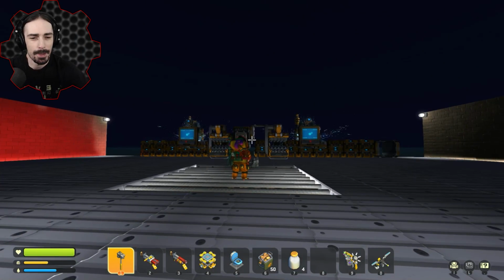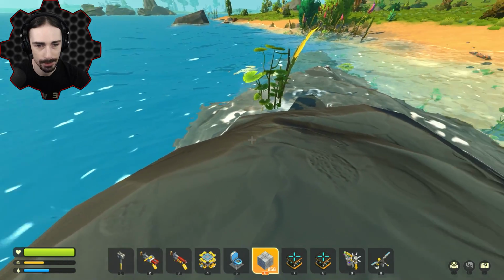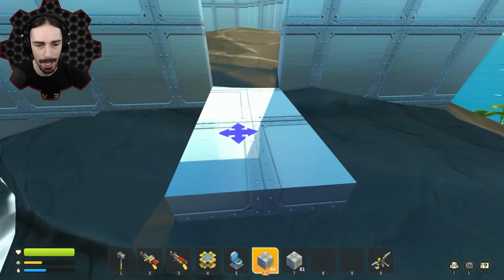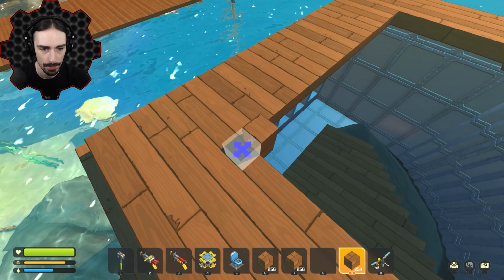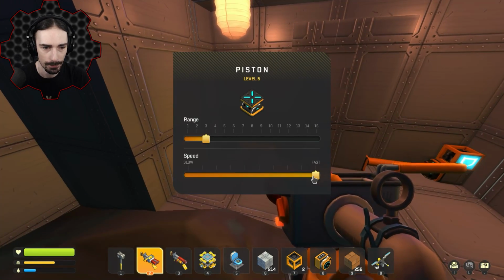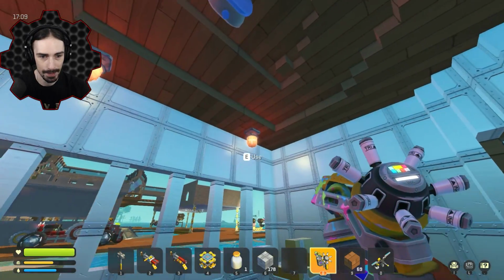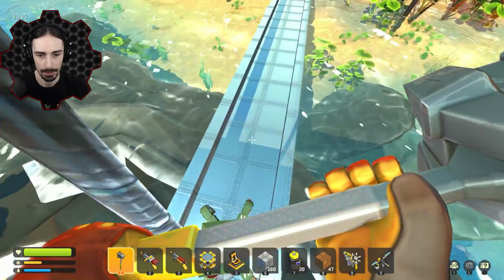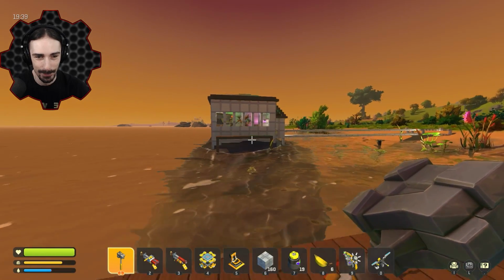I Built A Luxury Home for My Haybot Enemies! [and Hank] - Scrap Mechanic Survival Mode [SMS 54]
Welcome to another episode of Scrap Mechanic Survival Mode! I've been getting lots of requests to give hank a better home.  So today we invite some of his friends for a house warming party after we build him a nice beach house!